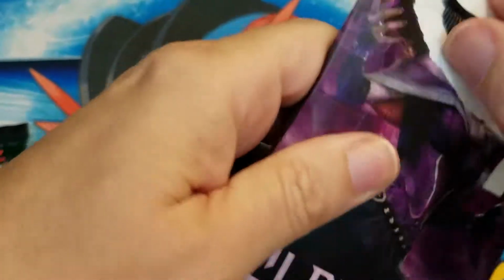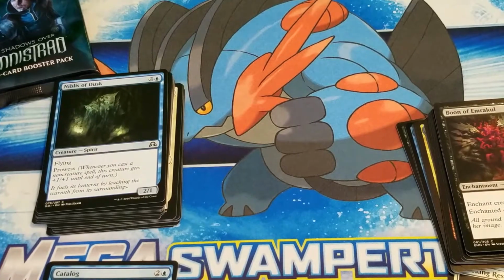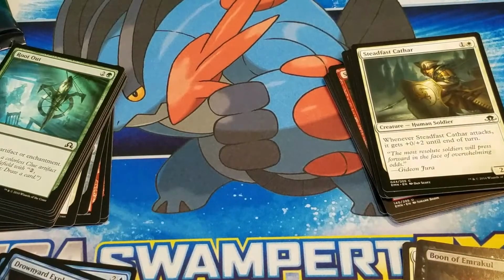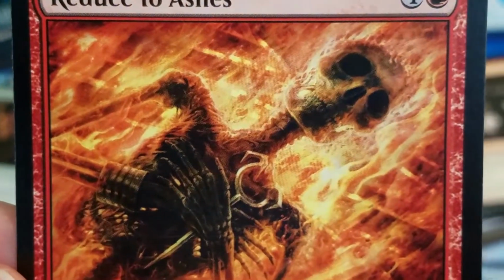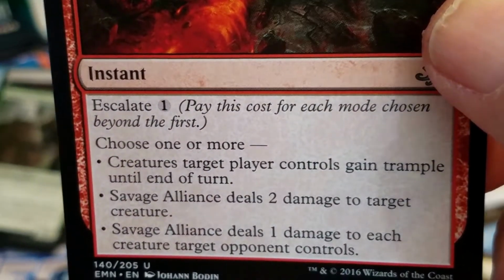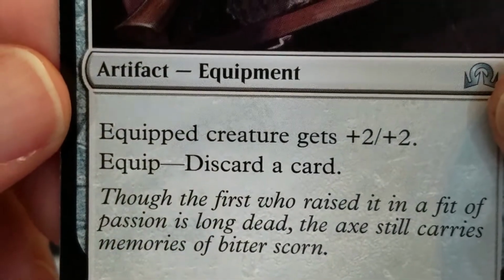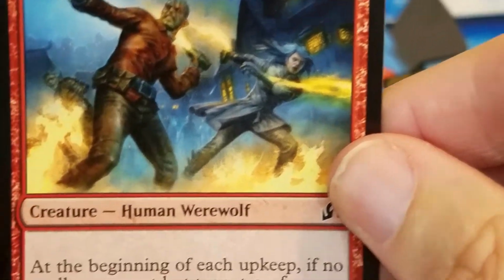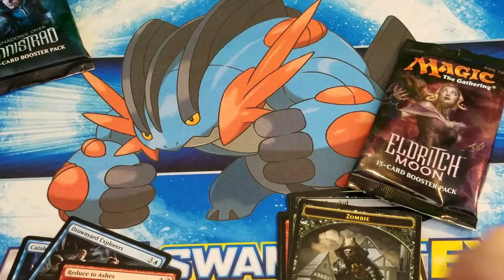Eldritch Moon Vs. Shadows over Innistrad Battle and Review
Eldritch Moon Vs. Shadows over Innistrad battle in what I call the BattleCard Arena!  Join me as I tear open a booster from each set and pit them card for card as they emerge.  Best card of the set wins the match, the most matches won wins the battle!  Oh, and I will also be reviewing as I open so it's not all blood and magic!